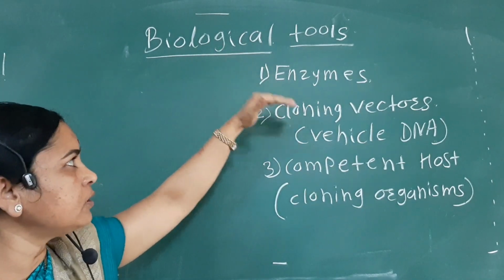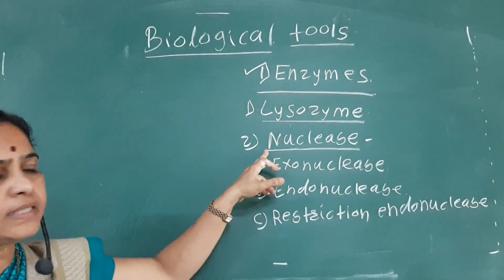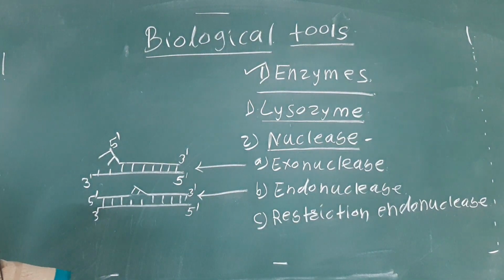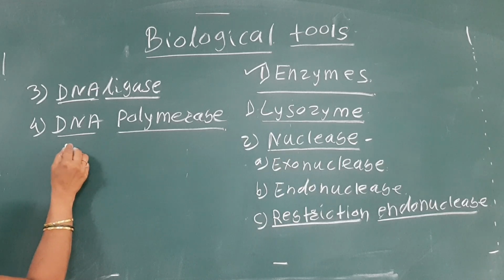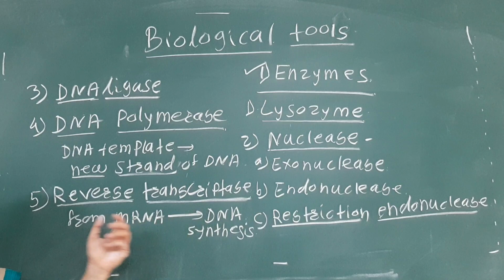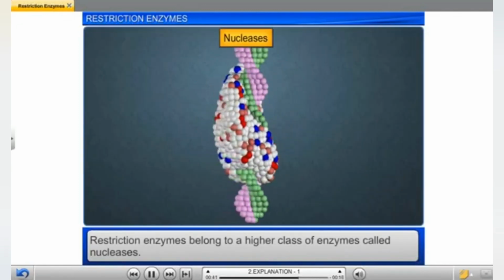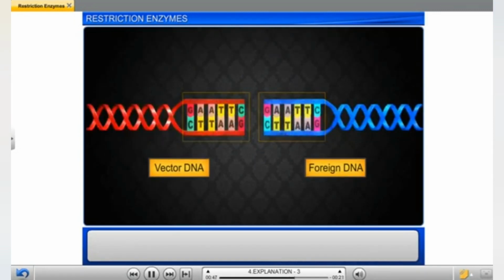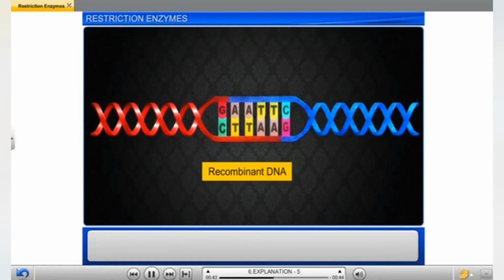Biotech- 3 biological tools